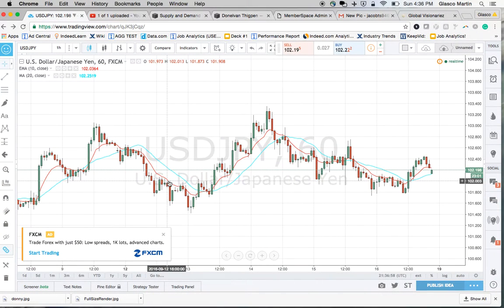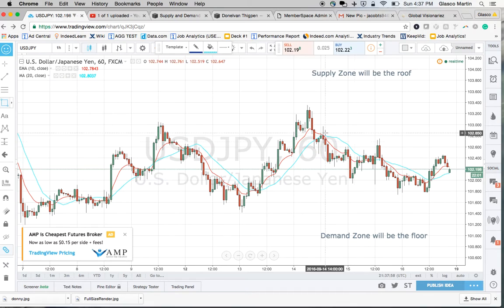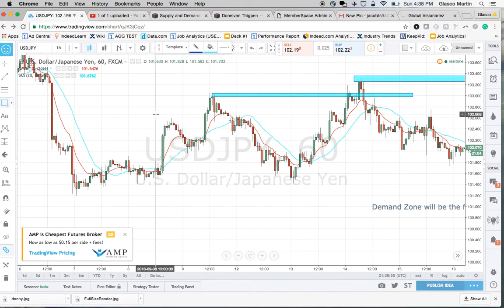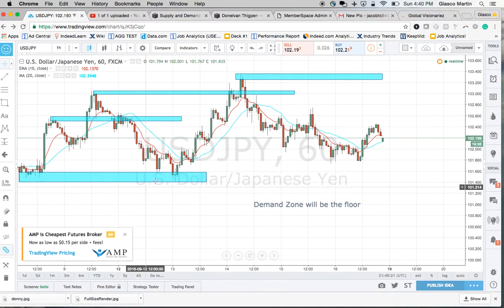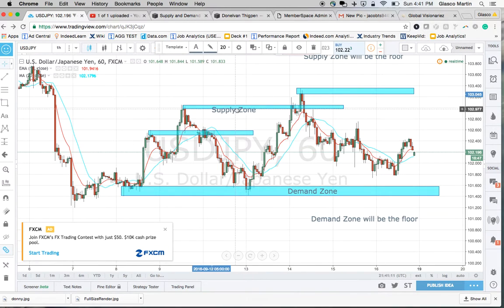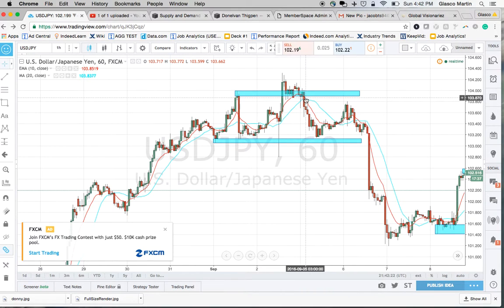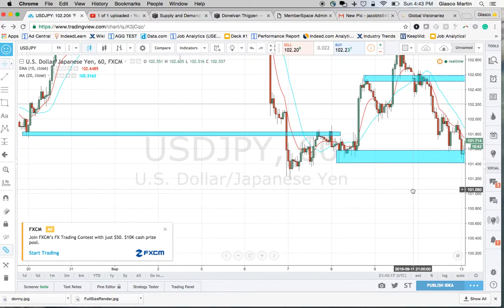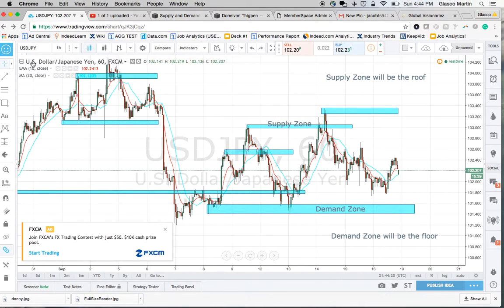Supply And Demand Zone